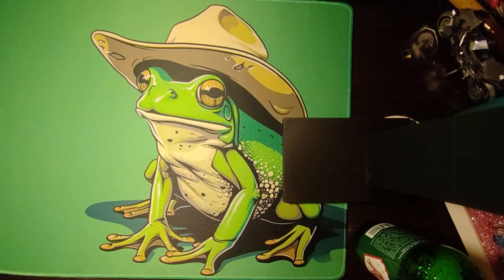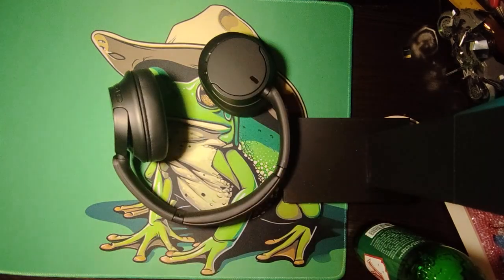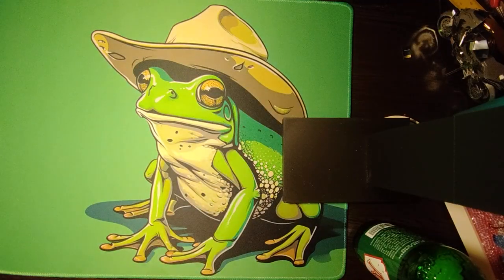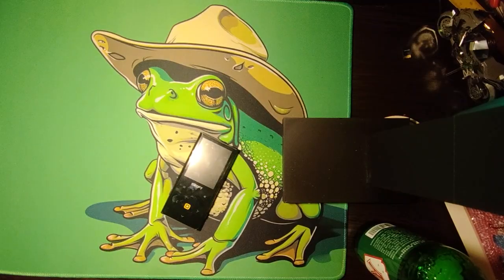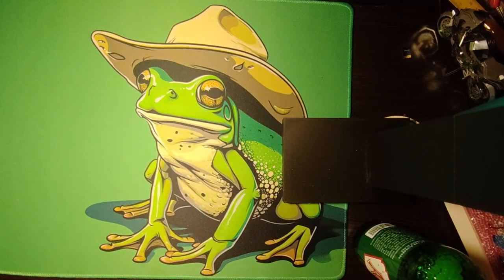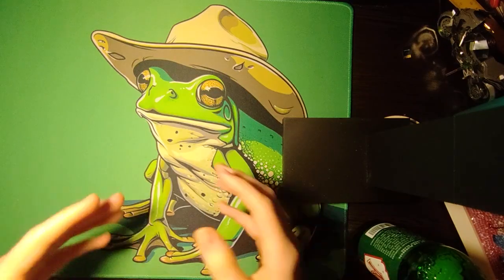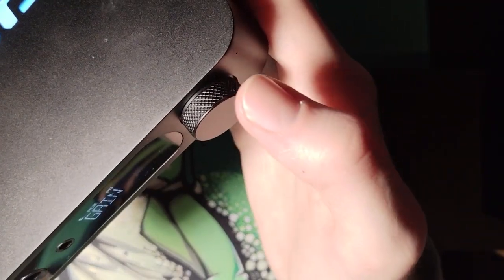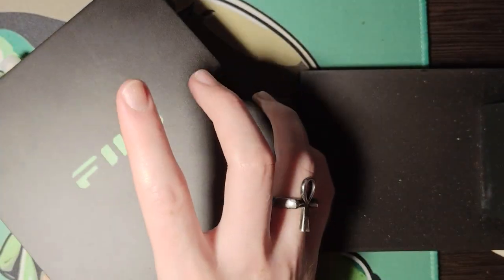FiiO K11 Review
I recently got into hifi audio, and this was my first DAC, so I thought I would review it.